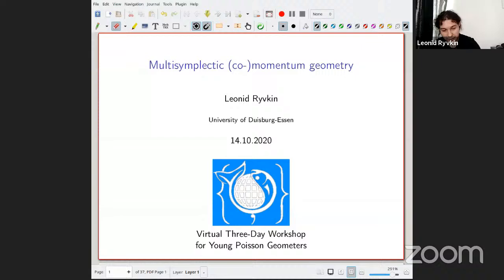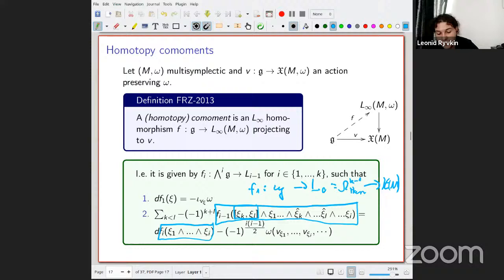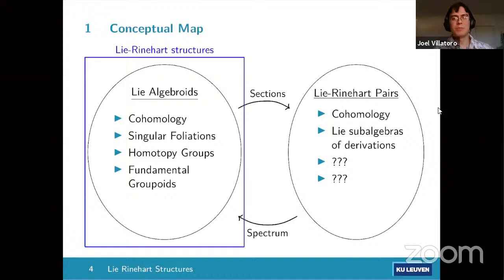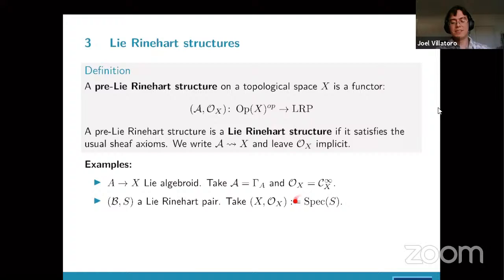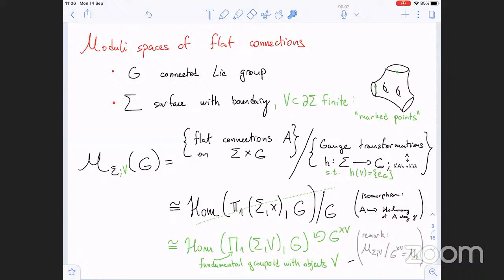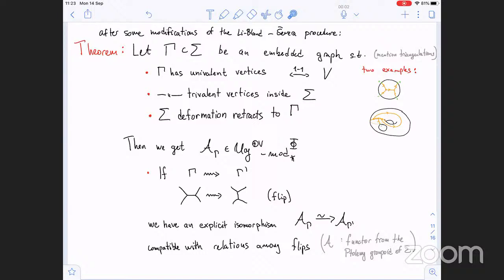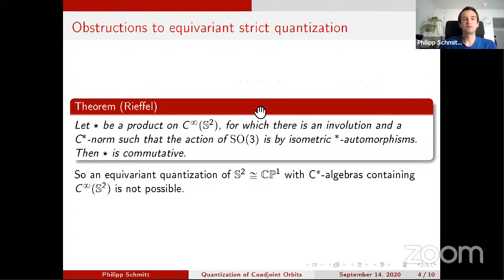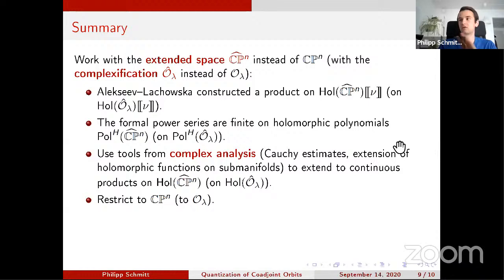Junior Global Poisson Workshop 2020 | Session 1 | Ryvkin, Villatoro, Pulmann, Schmitt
00:02:30 Leonid Ryvkin
00:31:49 Joel Villatoro
01:01:12 Jan Pulmann
01:31:15 Philipp Schmitt